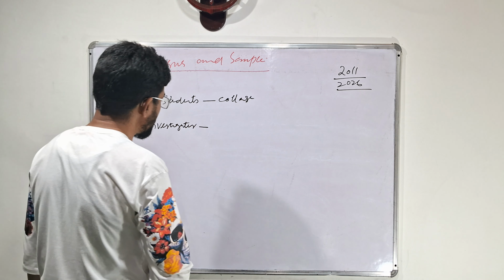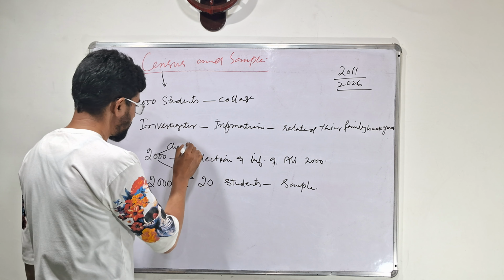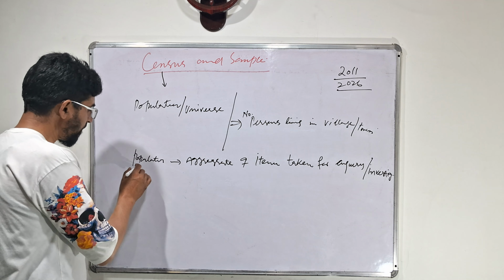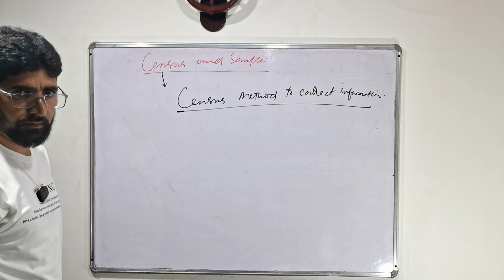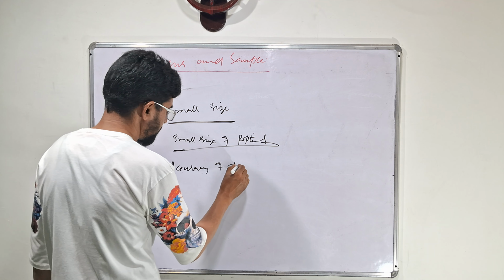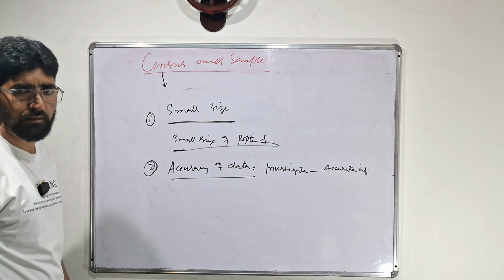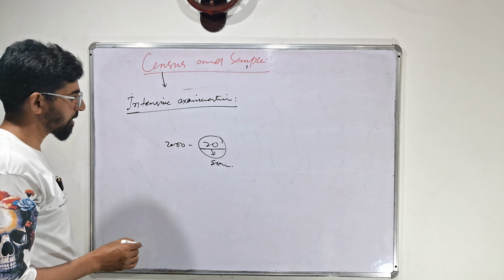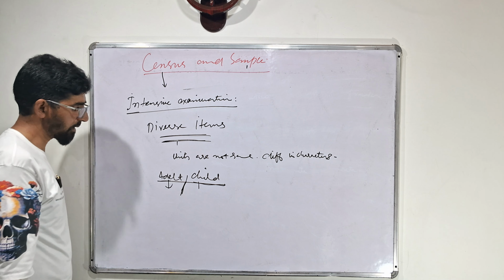Lacture 8 census and sample method